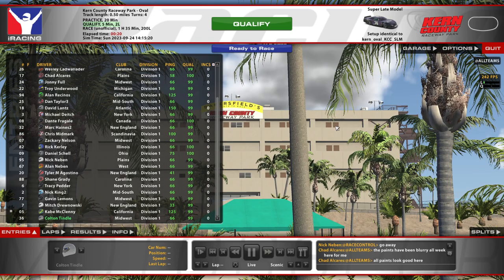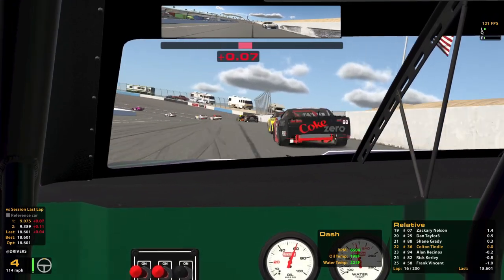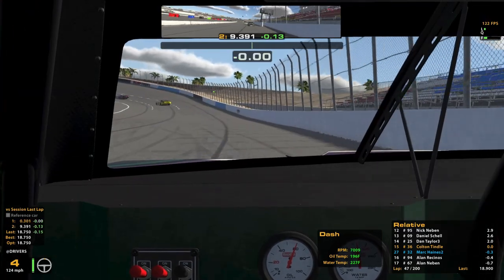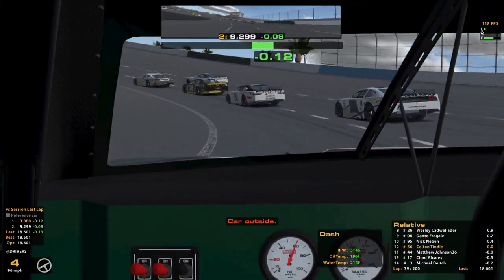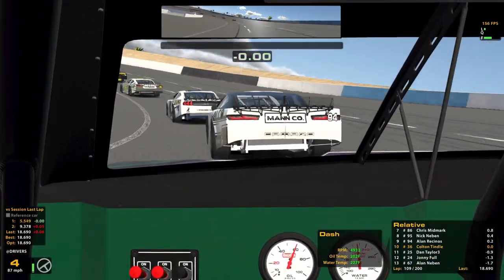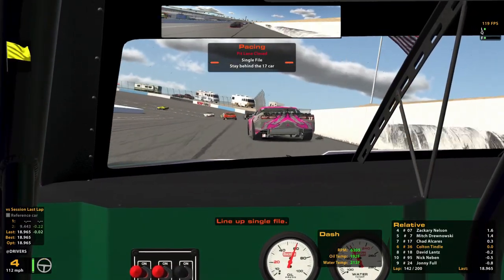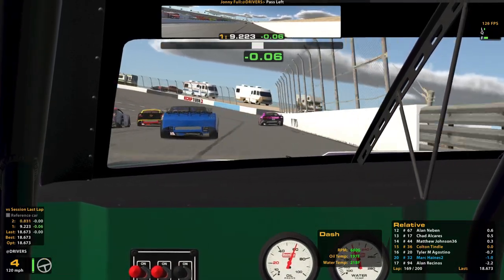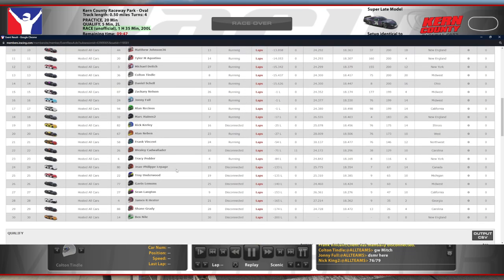Super Late Model @ Kern County - K5 Championship S5R1 - iRacing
It's the Kern County season of K5 Championship! The car will change, but the venue will stay the same.

Chapters:
0:00 Qualifying
6:45 Race Start/Yellow
8:53 Green Flag
13:07 Yellow Flag
15:48 Green Flag
16:54 Yellow Flag
20:24 Green/Yellow Flag
22:35 Green Flag
30:19 Yellow Flag
35:28 Green/Yellow Flag
37:40 Green Flag
43:12 Yellow Flag
46:21 Green Flag
52:56 Yellow Flag
56:28 Green Flag
58:50 Yellow Flag
1:02:16 Green Flag
1:04:22 Yellow Flag
1:07:46 Green/Yellow Flag
1:11:03 Green Flag
1:11:48 Yellow Flag
1:13:53 Green Flag
1:17:16 Yellow Flag
1:19:29 Green Flag
1:27:26 White Flag
1:29:05 Race Results